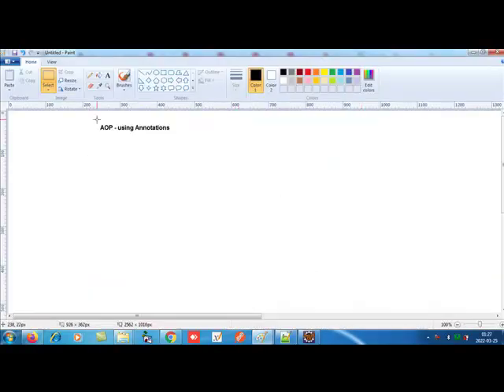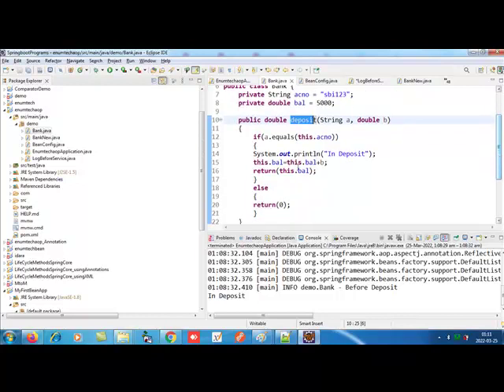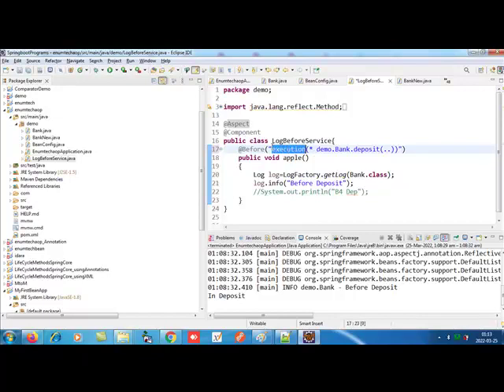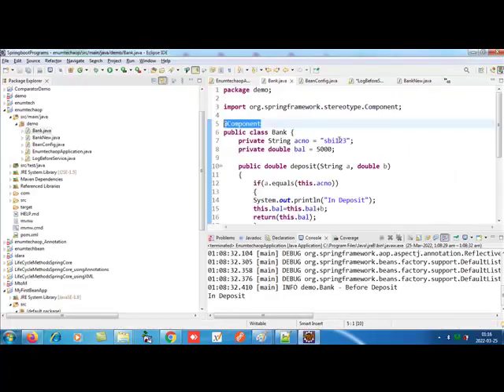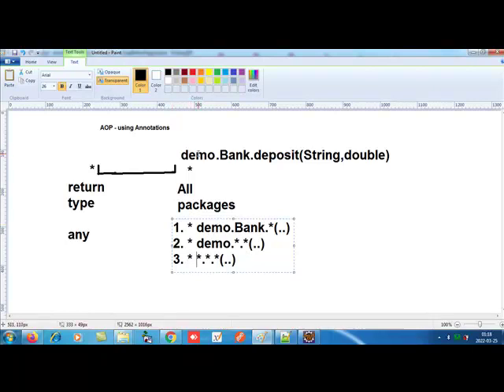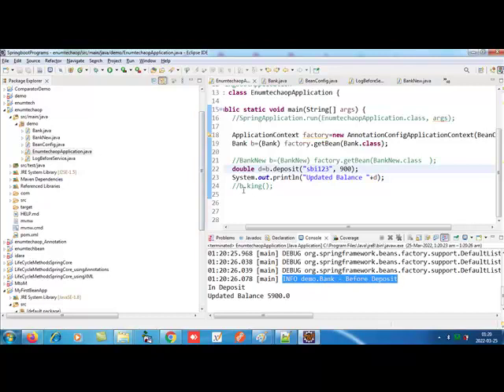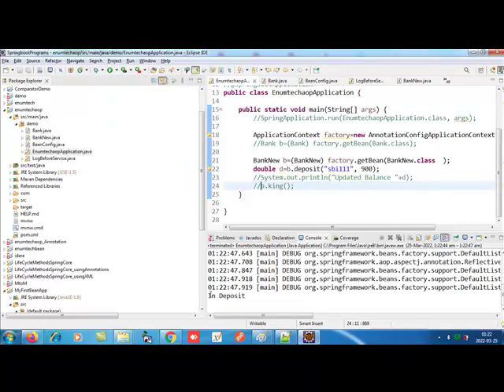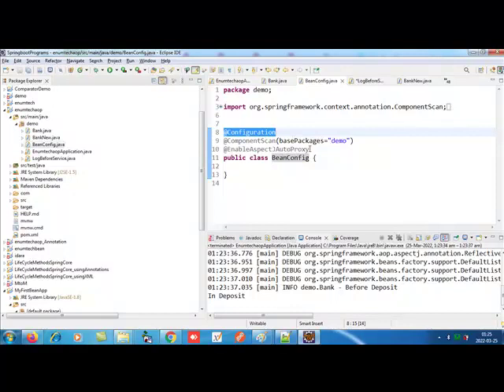Spring Core - Episode 12(AOP part 2- using Annotations)